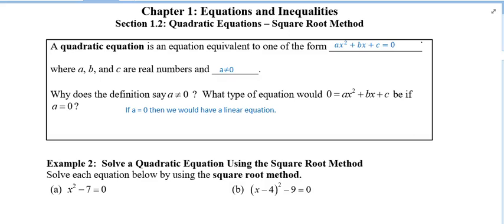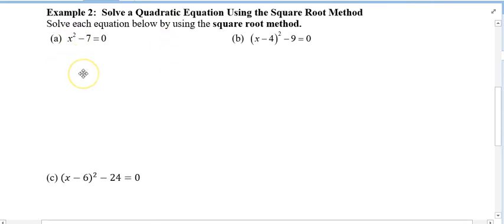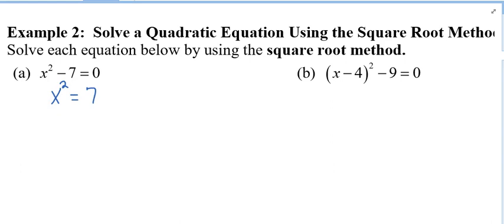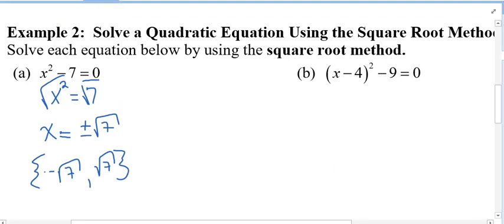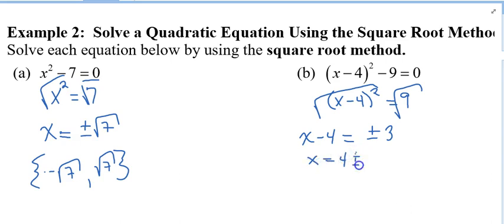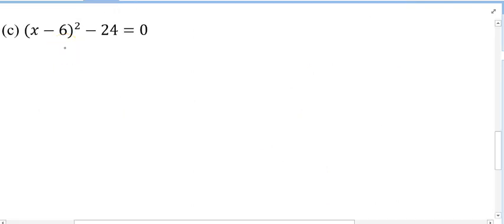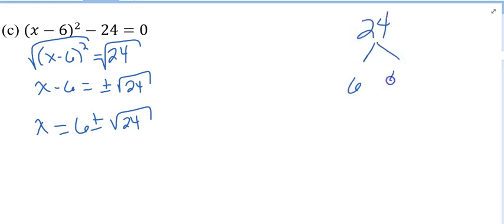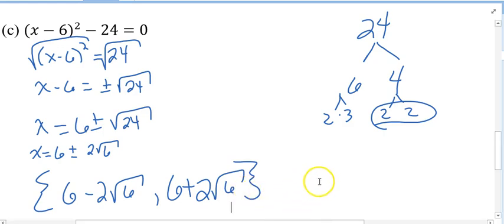Lesson 1 2 Solving by Square Roots